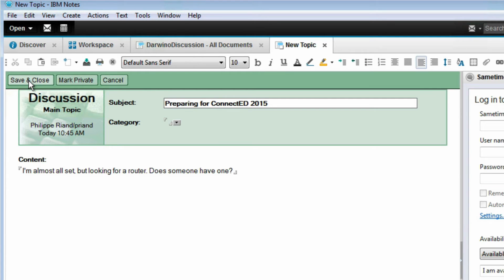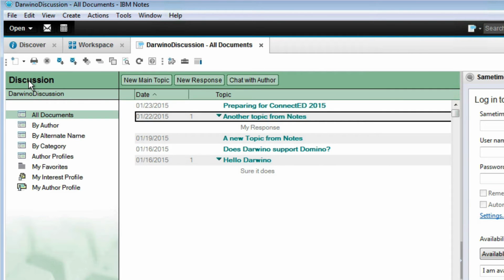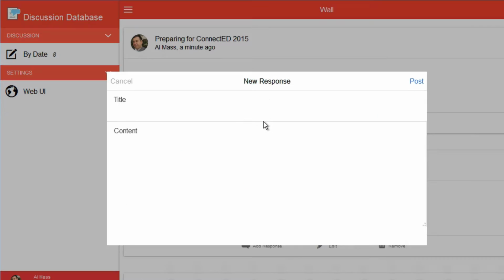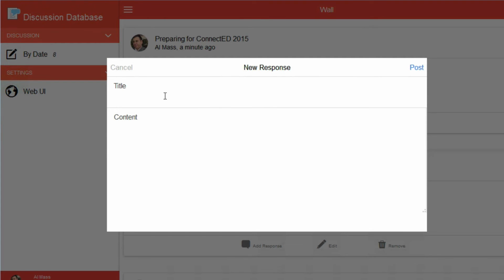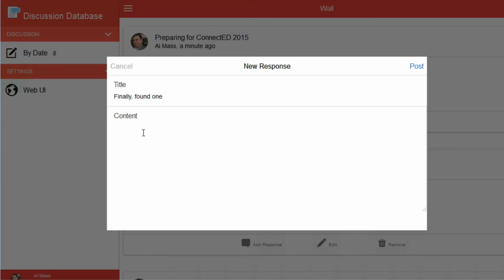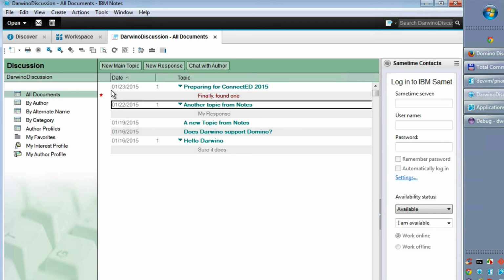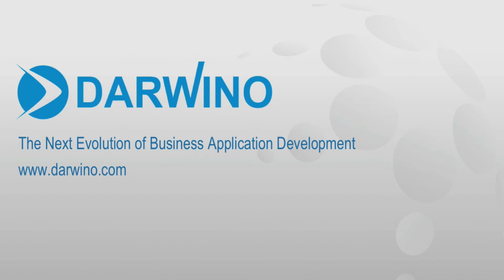Darwino & Domino, Working Together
In this short video, we show how Darwino allows you to extend your Domino applications to your native mobile apps, with real time seamless “Domino-like” replication.